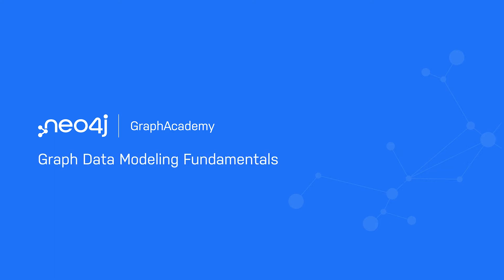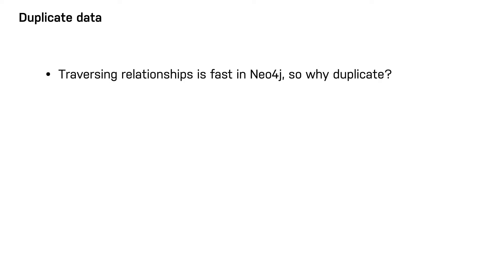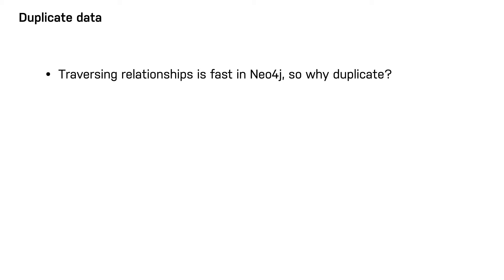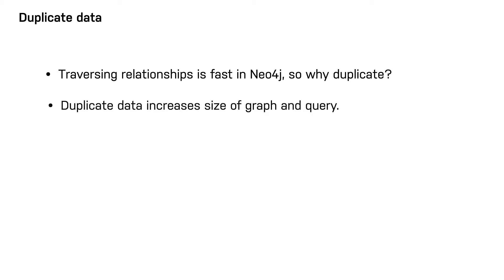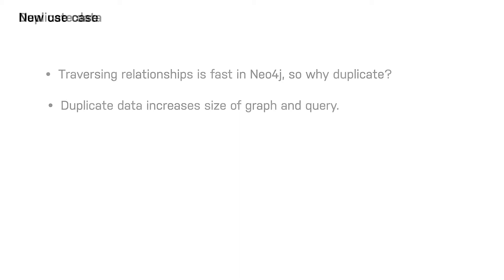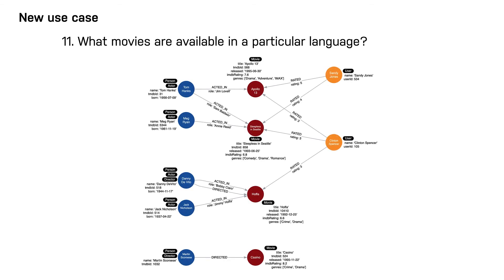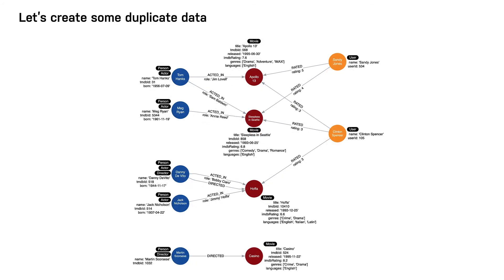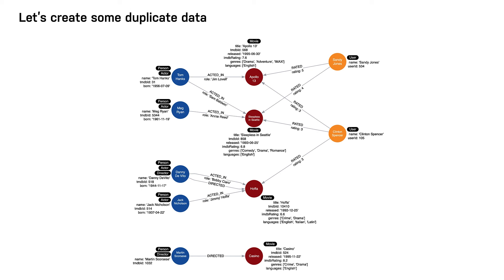Graph Data Modeling Fundamentals - Eliminating Duplicate Data - Eliminating Duplicate Data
In this lesson you will learn what duplicate data is and will be introduced to a new use case that causes us to create duplicate data in the graph.